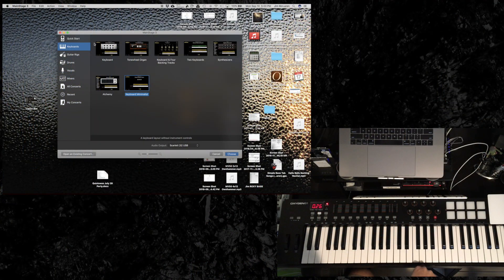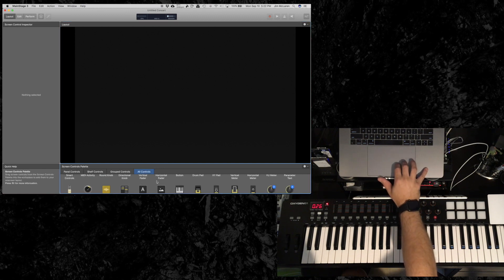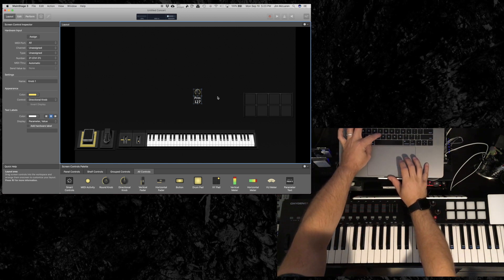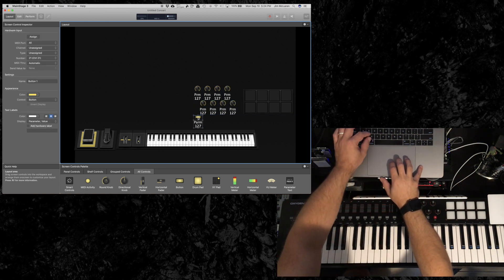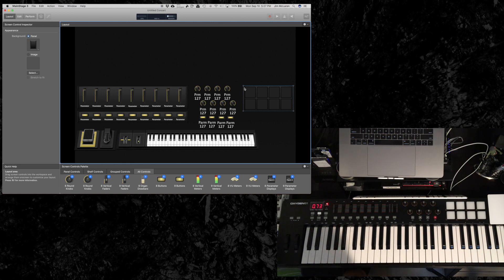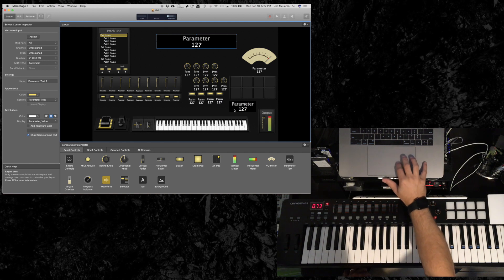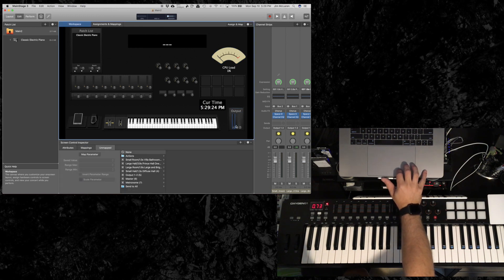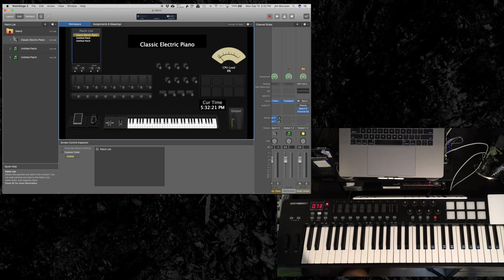Jim's T&T: Programming a Keyboard Rig in Apple Mainstage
This is a tutorial about how to set up a virtual keyboard rig in Apple Mainstage.  After years of musicians asking me how I program these rigs, I've decided to start a video series illustrating the steps to getting a great key rig out of Mainstage

I play 4-5 nights a week, using Mainstage and a 2017 Macbook Pro, a fun selection of software instruments, and an inexpensive MIDI controller in place of more traditional (and expensive) keyboards.

There weren't many references when I was learning how to do this, so I'm hoping that this will help keyboard players out there to learn how to use Mainstage!